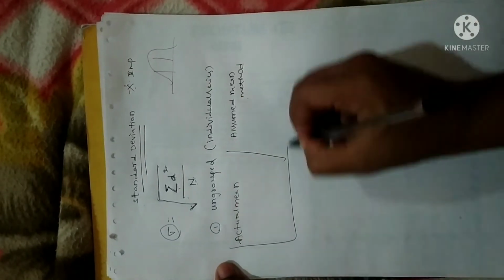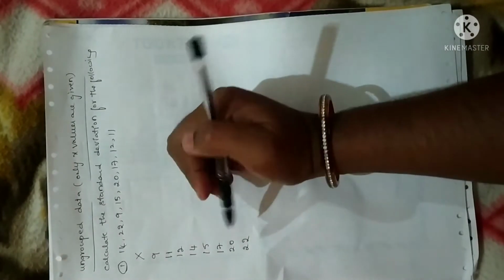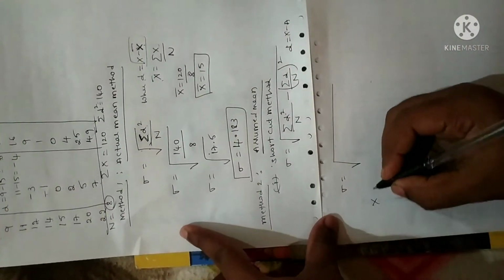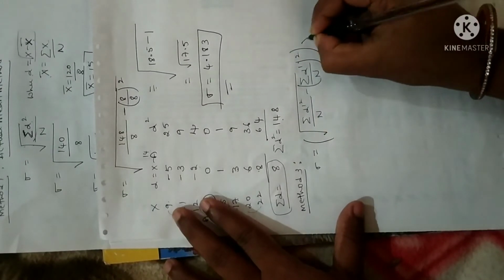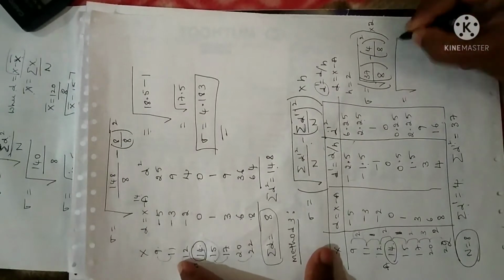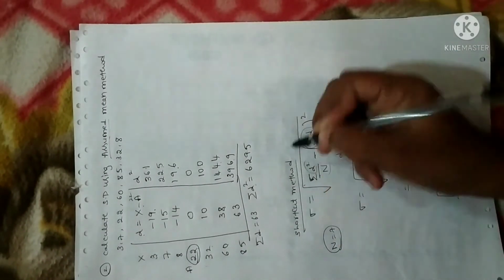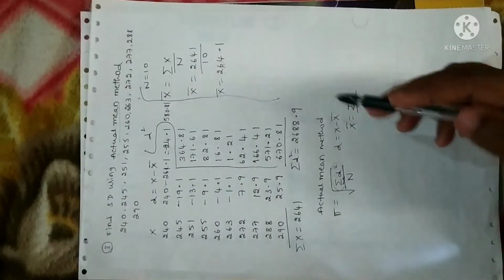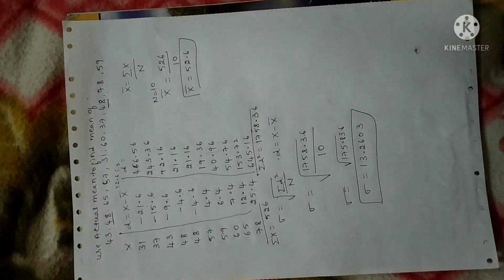class 10 standerd deviation of ungroped data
2 nd sem Numerical Analysis BCA